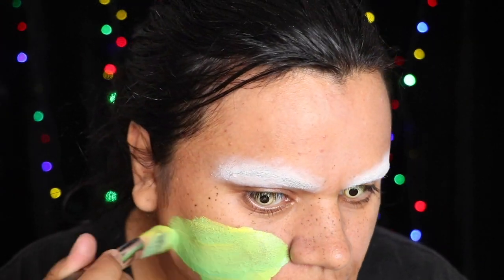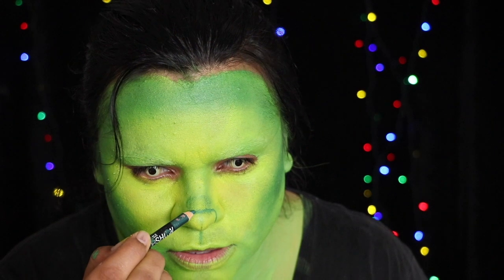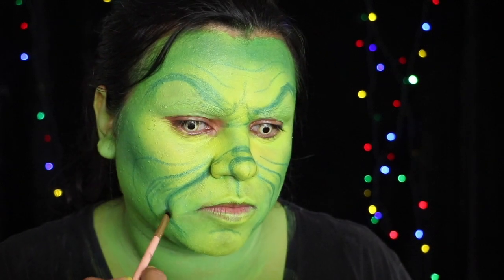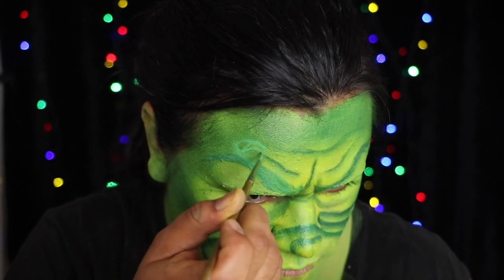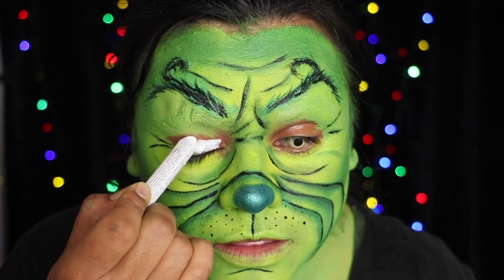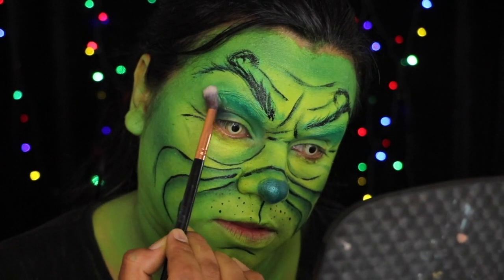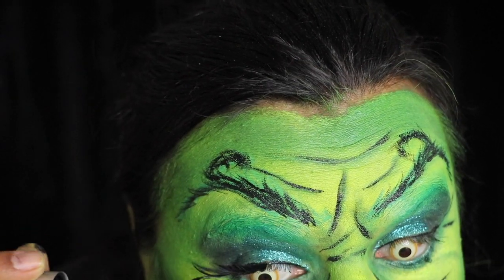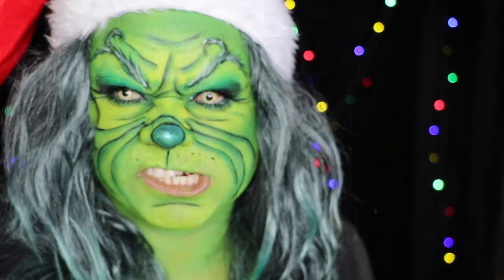The GRINCH MAKEUP Tutorial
Hey, I hope you all enjoy your holidays and I wish you a Merry Christmas and good luck for 2019 :D
I loved doing this Grinch makeup I was really getting into character with this one lol
Nothing beats Jim Carrey's Grinch though haha